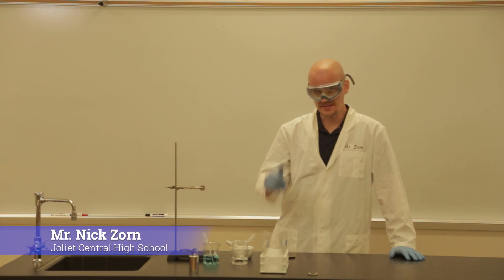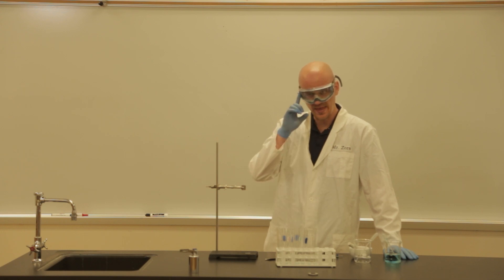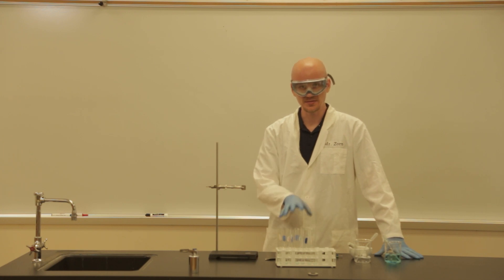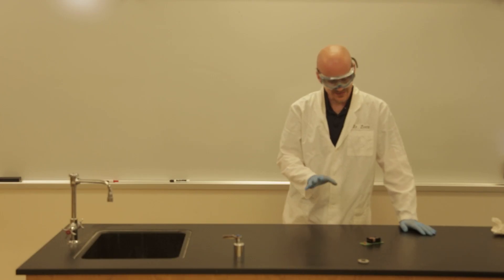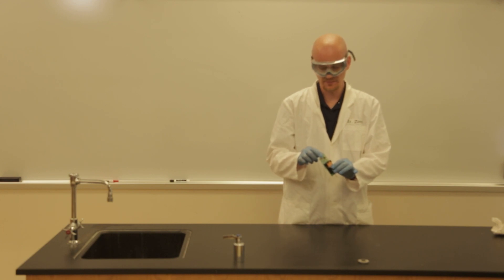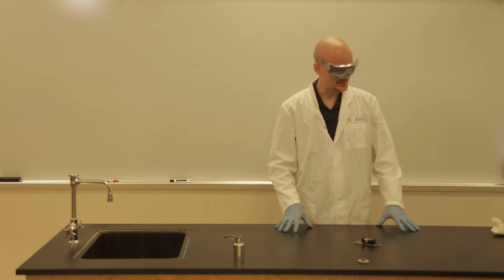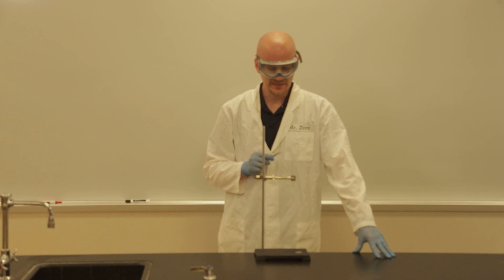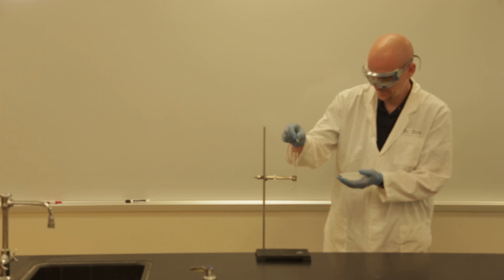Chemistry - Metals Lab [RL]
In this video, we look at three samples and perform the following tests on them:

- Appearance
- Malleability
- Conductivity
- Reaction with Hydrochloric Acid
- Reaction with Copper Chloride